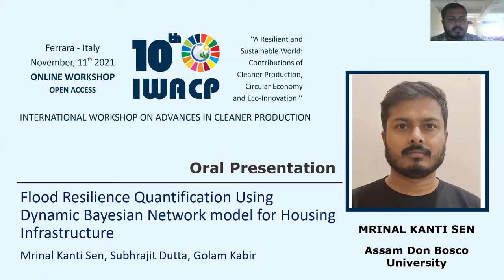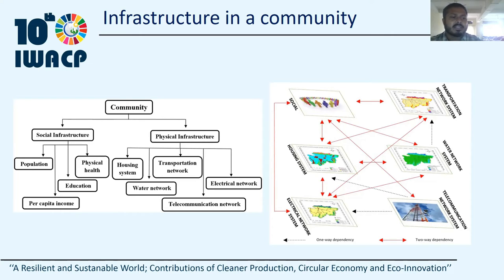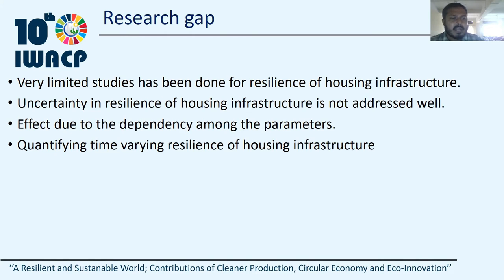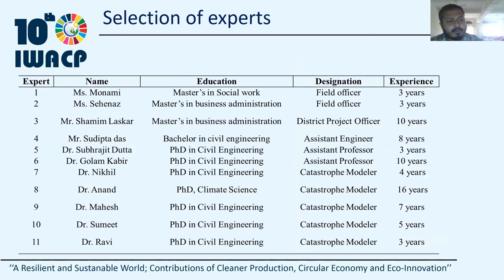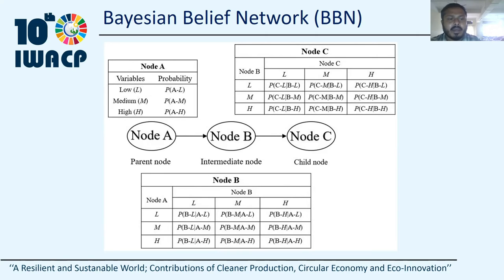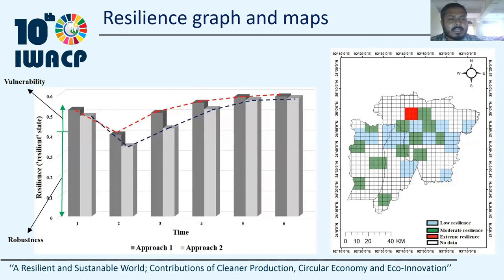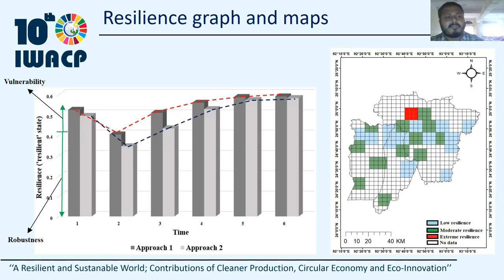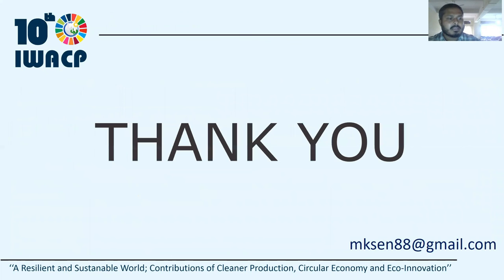Mrinal Kanti Sen - 10th IWACP - Flood Resilience Quantification Using Dynamic Bayesian Network model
Mrinal Kanti Sen presents his research, entitled 'Flood Resilience Quantification Using Dynamic Bayesian Network model for Housing Infrastructure', for the 10th International Workshop on Advances in Cleaner Production. The event was hosted in Ferrara, Italy, November 11th, 2021.